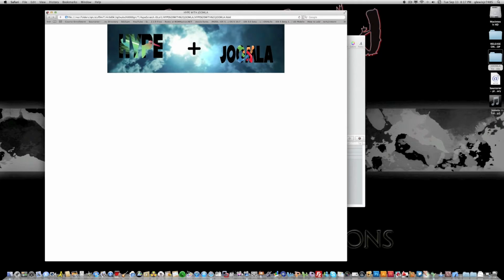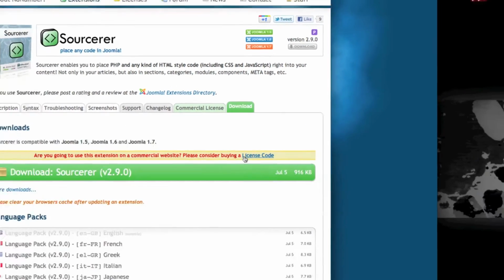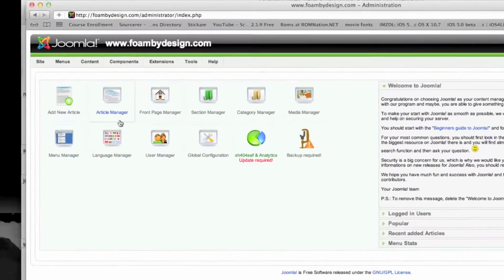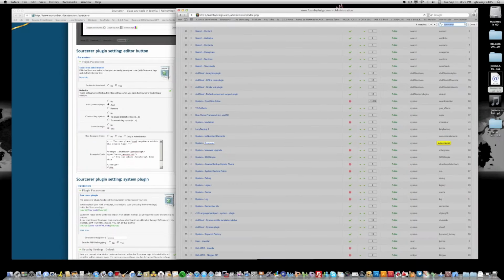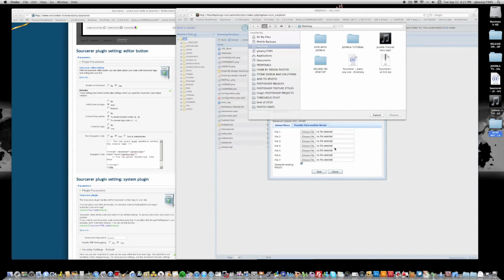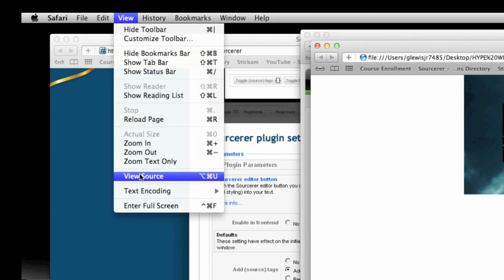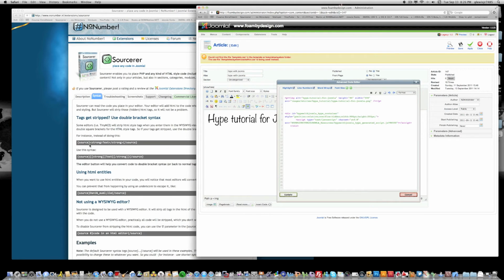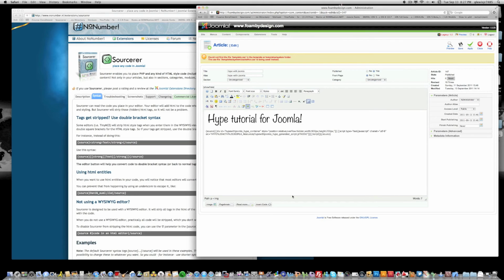*NEW* Hype with Joomla Tutorial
This is a tutorial on how to implement your HTML5 Hype file within your Joomla! website.  Below are links to the required extension installs you need to follow this video.
ALL extensions mentioned in this video are FREE. Thanks for your time and patience!